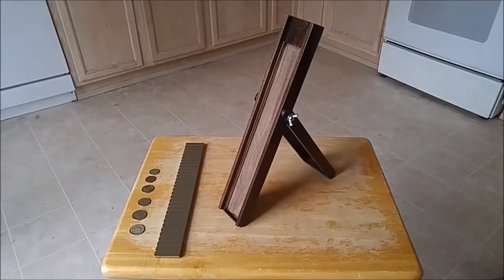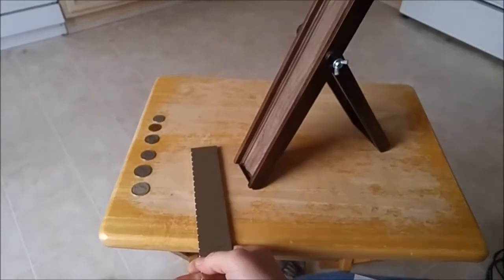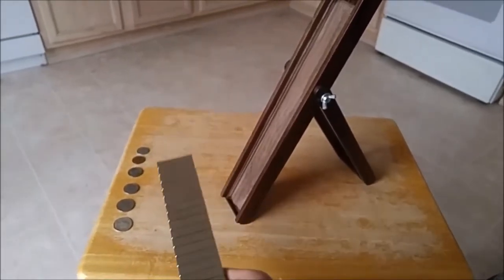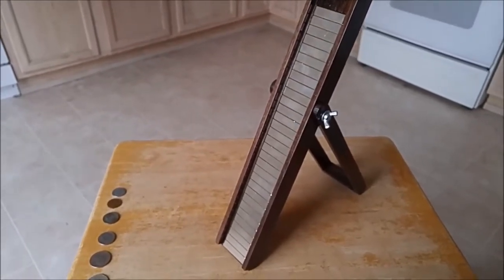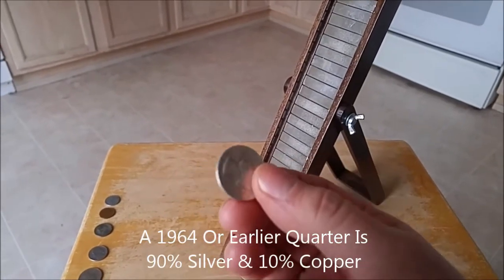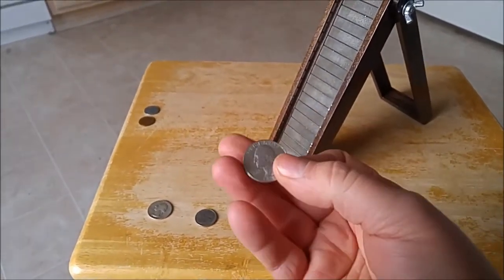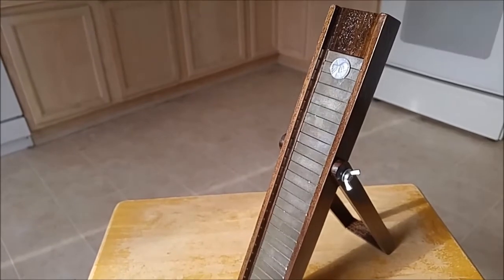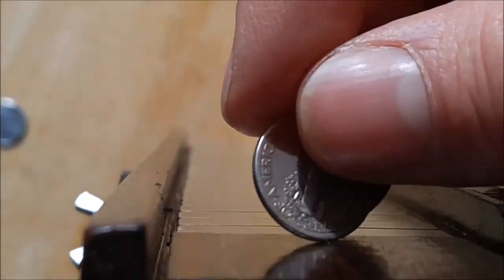Silver Coin Test With A Magnet Slide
This is a coin slide to test silver coins,  sometimes called silver slide. It's a DIY project used to detect fake coins. In other words determine if a silver coin is really made of silver or some other precious metal or if it's fake and uses a lower cost metal. A coin slide is a quick check which may be particularly handy for the case of  multiple low value coins such as 90% silver junk coins.

This project could be a nice gift idea for a family member or friend who is into coin collecting or stacking.

This project a practical application of the physics principles of magnetic induction, eddy currents & Lenz's law.

Using a coin slide is just one of many methods used to try to detect fake coins including visual inspection, calipers to measure size, scales for weight, specific gravity test, ring noise test, etc. A coin slide could be used in parallel with other tests but would not recommend to use it as the only check.

The wood used on this projects is Black Walnut and the finish is clear lacquer. The magnets used are Neodymium N52 type (the strongest range version). The design was done using Sketchup CAD tool.

As a data point I purchase magnets for this project from Ebay which was best option I could find at the time. The magnets used were 40mm long x 10mm wide x 4mm thick. I bought a pack of 50 of them for $36.99. The project used less than 50, I wanted some extras for other things. The Ebay supplier name is "biwecity". Though in looking at Ebay just now it seems this supplier no longer offers the exact same magnet but if you search under "40x10x4mm magnet" you will find other suppliers selling the same thing at reasonable prices. I can say these N52 magnets are extremely strong and the iron bar used in the video makes them much more so. But they are brittle and easily damaged if not use to handling them. I broke a couple myself before figuring out a safe way to handle/store them. Good luck with your project. In short coin slides are not as simple or effective as some have portrayed them to be at detecting fake coins.